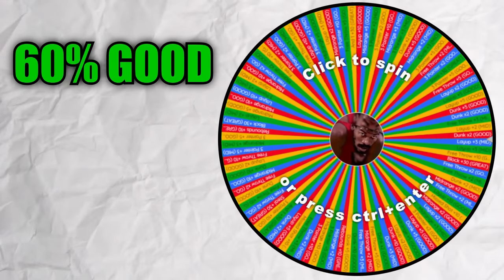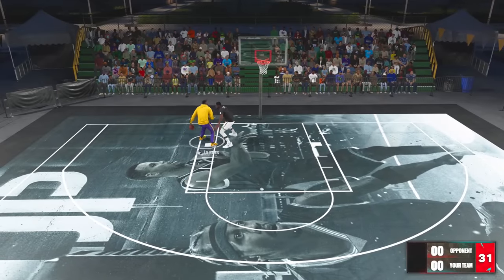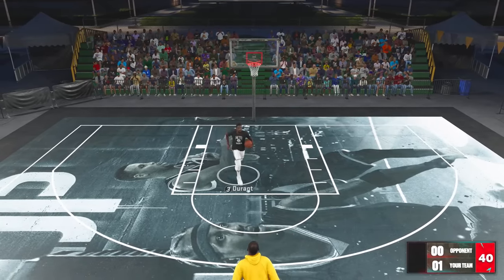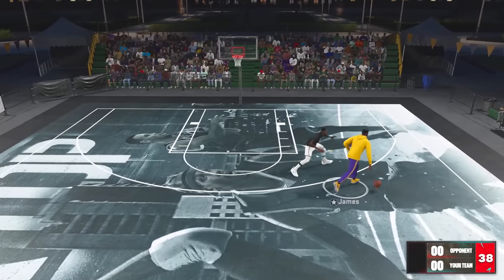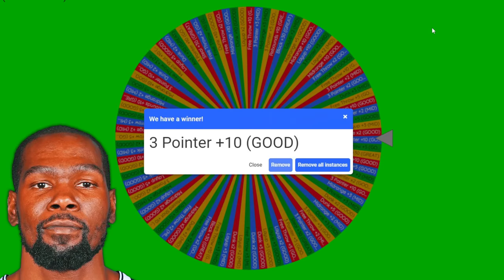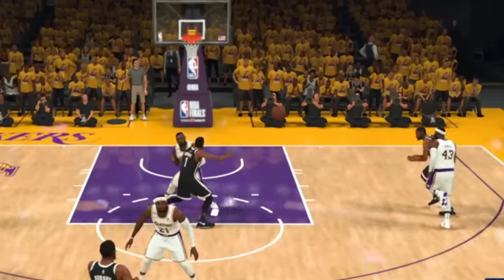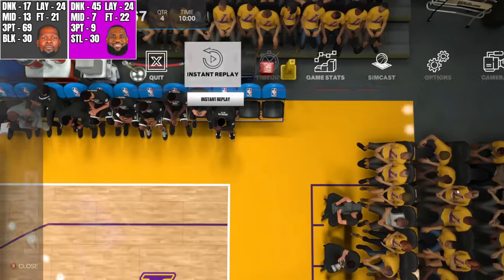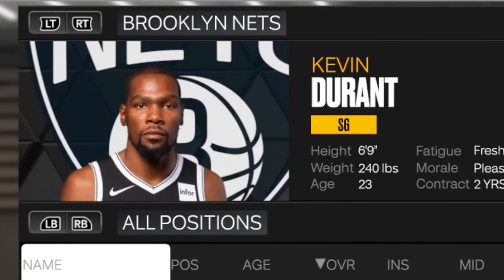First to Score 1000 Points Wins!